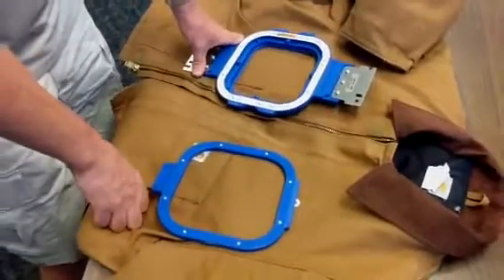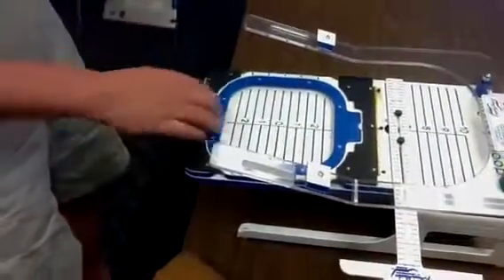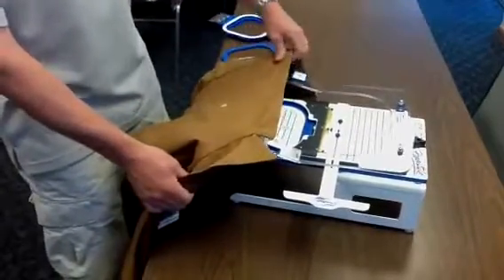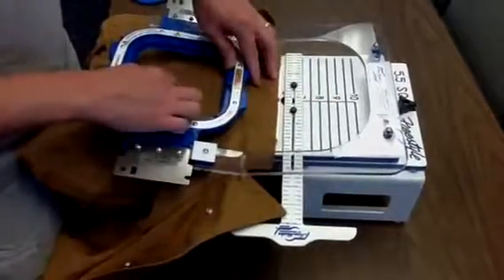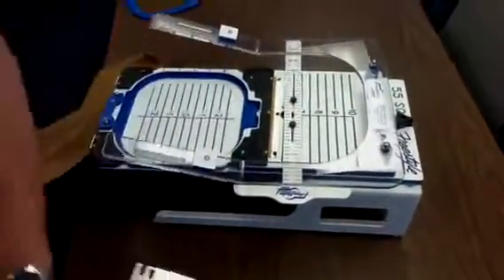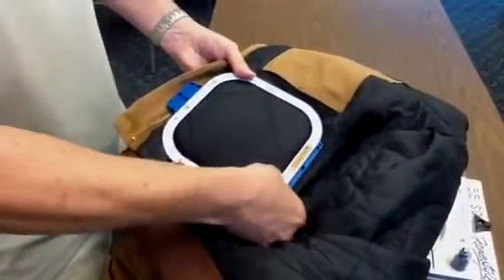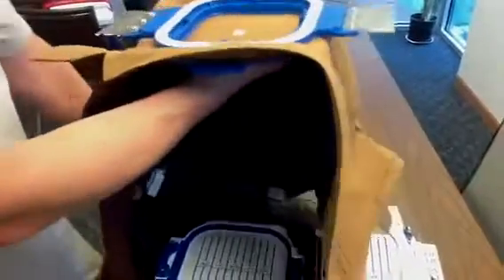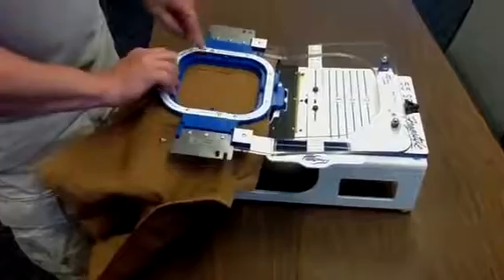Mighty Hoop Chaqueta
Demostración de uso del bastidor magnético MightyHoop en chaqueta o abrigo.